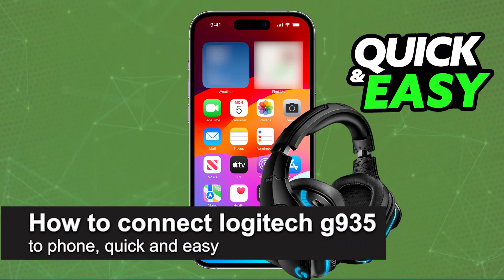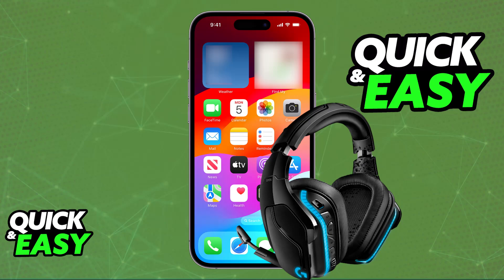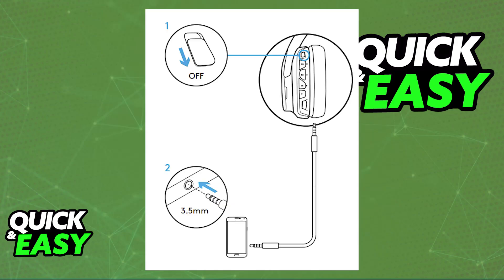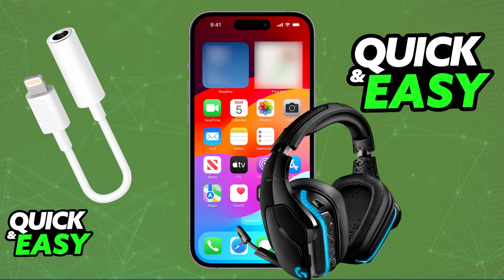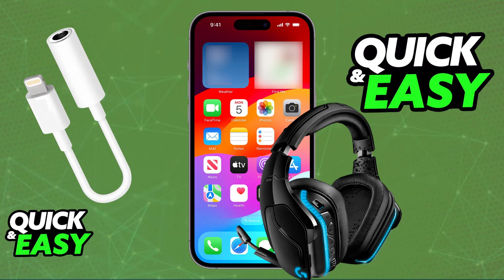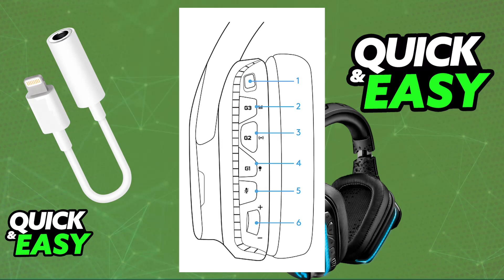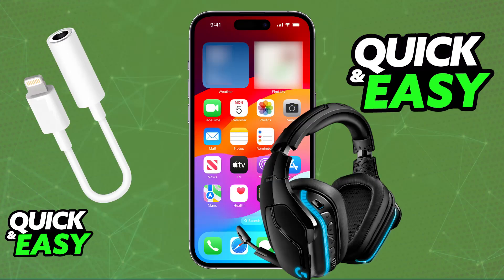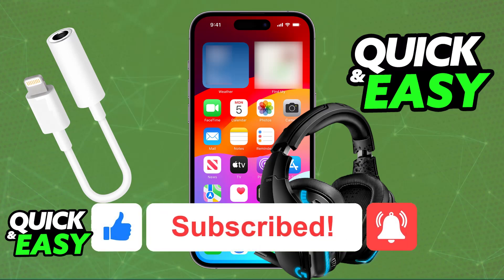How To Connect Logitech G935 to Phone (2025) - Step by Step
I will solve your doubts about how to connect logitech g935 to phone, and whether or not it is possible to do this.

I hope I have helped you with the video!